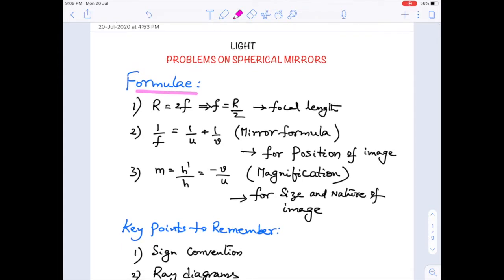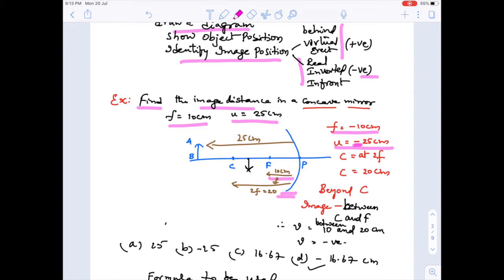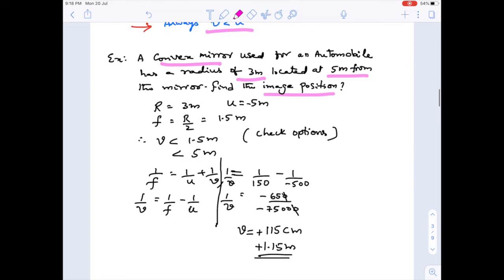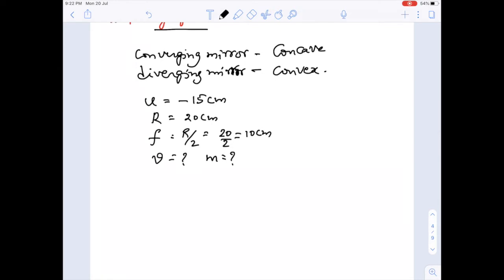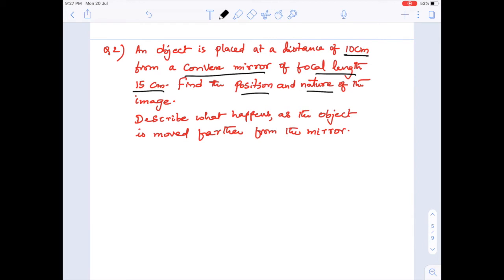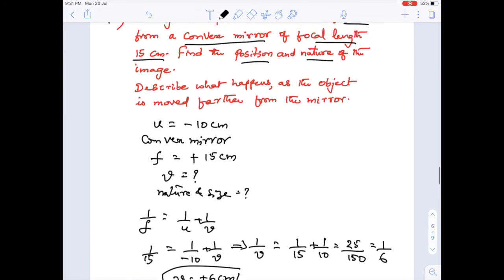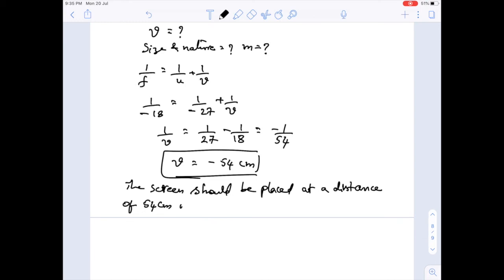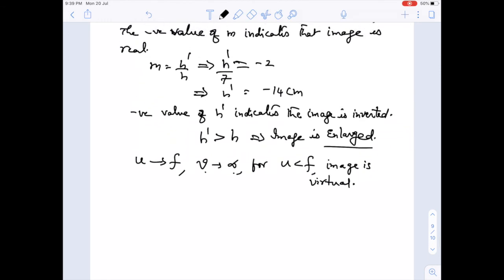HOW TO SOLVE PROBLEMS ON SPHERICAL MIRRORS | MIRROR FORMULA AND MAGNIFICATION | PHYSICS COMPANION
In this video viewers get to know how to solve different problems on spherical mirrors using Mirror formula and magnification. Also, some simple verification method to answer quickly MCQs and SAQs without actually completely solving the problem is clearly explained. Points to remember are given for easy reference as Sign convention, Ray diagrams and the tables for image positions which are important to solve problems on spherical mirrors and thus a clear understanding on concluding about the type of the image can be obtained.

youtube, light, classXphysics, imagesformedbyconvexmirror, raydiagrams, cbsephysics, physicscompanion, sphericalmirrors, concavemirrors, Convexmirrors, lightreflection, imagesformedbyconcavemirror, objectdistance, imagedistance, focallength, heightofobject, heightofimage
Mirrorformula, magnification, problems, howtosolveproblems, numericals,